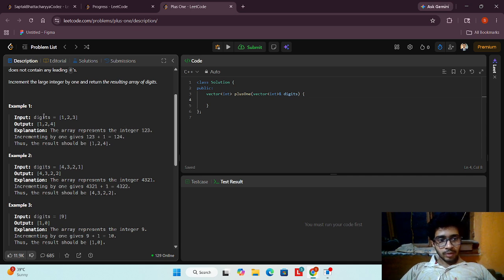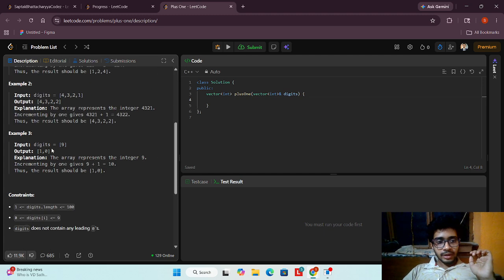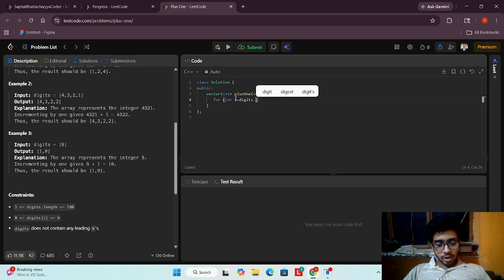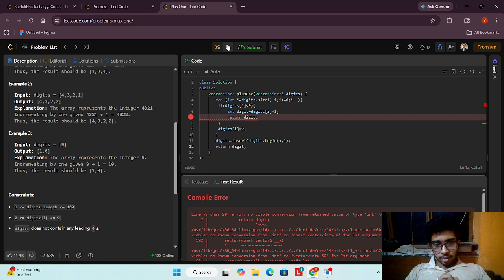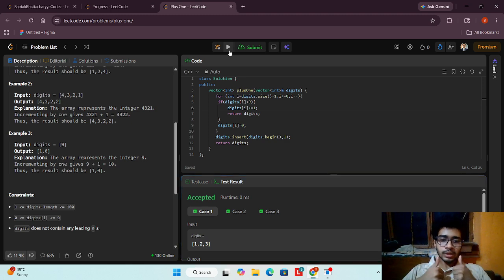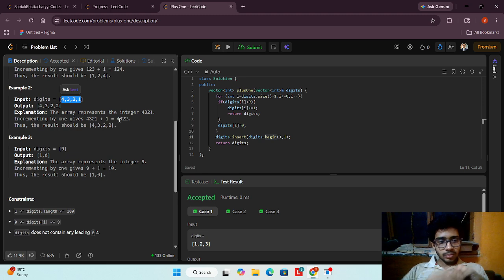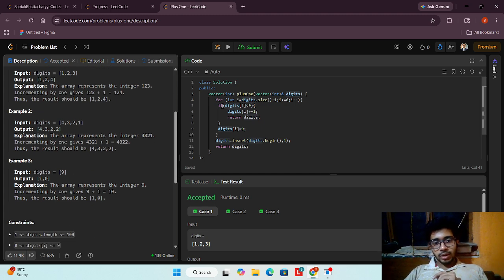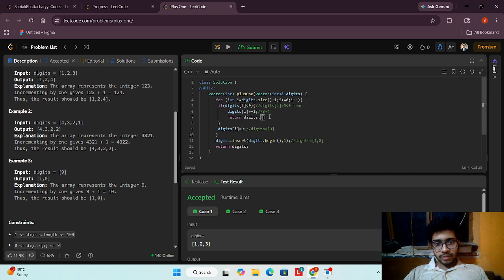LeetCode 66: Plus One | DSA Series Day 3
Welcome back to Day 3 of my Data Structures and Algorithms (DSA) series! Today, we are tackling a fun and practical array problem: LeetCode 66 - Plus One.

In this video, we figure out how to add one to a large integer represented as an integer array. It sounds simple at first glance, but the trick lies in handling the carry-over math—especially when you hit a sequence of 9s (like 199 turning into 200, or 999 turning into 1000). I'll walk you through the logic step-by-step and show you how to write a clean, efficient C++ solution to handle all those edge cases.

Timestamps:
0:00 - Intro & Day 3 Welcome
0:45 - Understanding the Problem (LeetCode 66)
2:10 - The Carry-Over Logic Explained (Edge Cases like 999)
4:30 - Writing the C++ Code
7:15 - Time & Space Complexity Analysis
8:30 - Outro & What's Next for Day 4